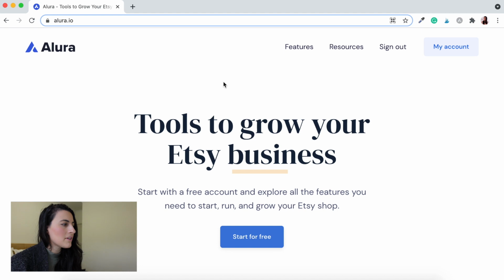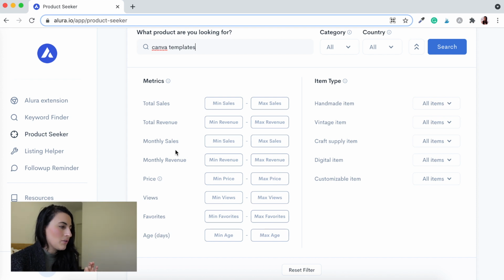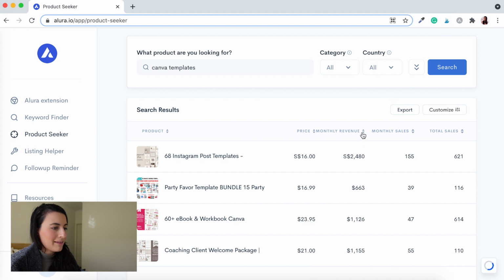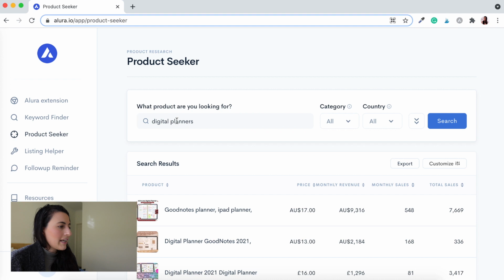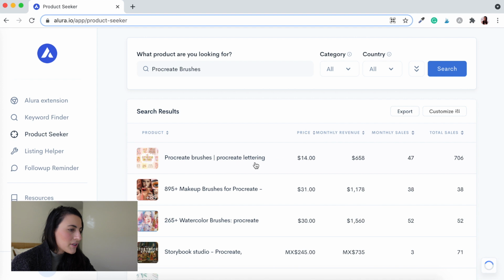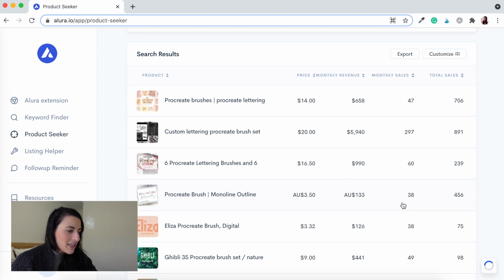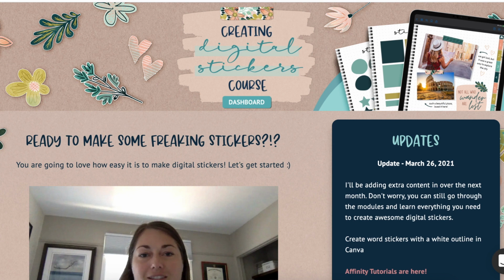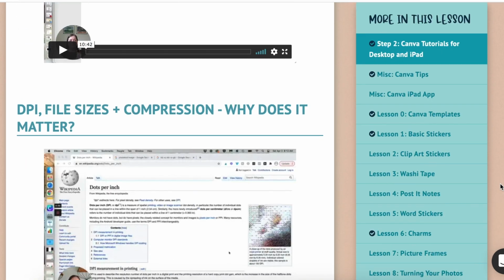4 of the BEST digital products to sell on Etsy right now & make passive income online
Here are the resources and programs I talked about in this video:

1. Canva Templates - The Passive Income with Canva Course is now OPEN!!

2. Digital Planners - Check out the ‘Digital Planner Template Kit’ by Michelle and Aimee

3. Digital Planner Stickers - Check out the ‘Creating Digital Stickers Course’ by Michelle of Wild & Solo

4. Procreate Brushes - Check out this video by Holly of Holly Pixels

🚀 Ready to make money selling Canva Templates on Etsy… but have no idea what template to even start creating? Join my FREE 5-day Discover Your Ideal Canva Template Mini-Course and start selling digital products on Etsy today:

🎨 Do you want to create beautiful branding images and mockups for your Etsy shop in minutes? Then you'll want to check out the Canva Template Toolbox.

📒 Check out the Etsy Shop Planner!
Get ready to start, build and launch a successful Etsy shop with this Etsy digital planner. This planner has been designed to encourage you to set actionable and achievable goals, track your progress and manage your Etsy shop all year round:

📈 Want to build a business BEYOND Etsy?
Click below to find out more about the monthly coaching program that has helped me grow my Etsy shop into a full-time, work from home, online business that I LOVE:

📙 Want to turn your passion for digital planners & selling on Etsy into an online business that you LOVE?
This is the course I took that helped me turn my zone of genius into an online business that I LOVE.

🖼 Want to learn how to make printables you can sell on Etsy? Join the E-Printables course waitlist today to receive a special discount when enrollment opens again:

📌 Take scheduling Pins off your to-do list! Get a month for FREE when you sign up for Tailwind using this link: